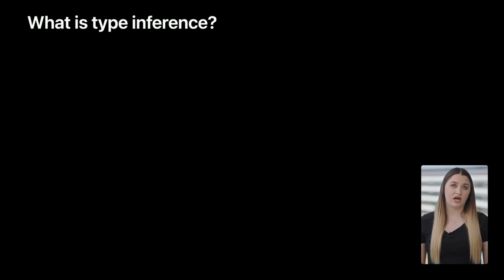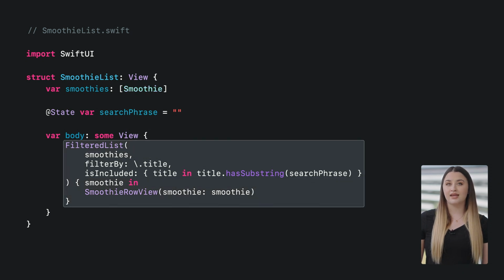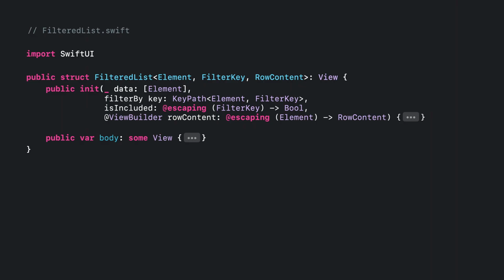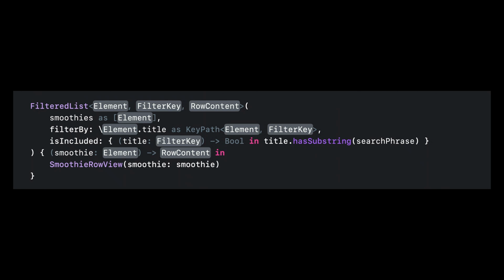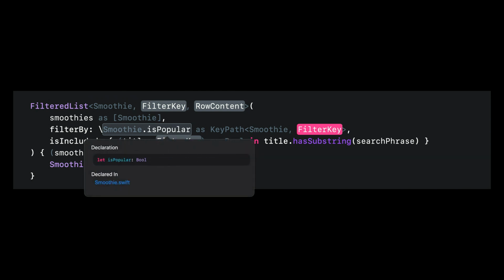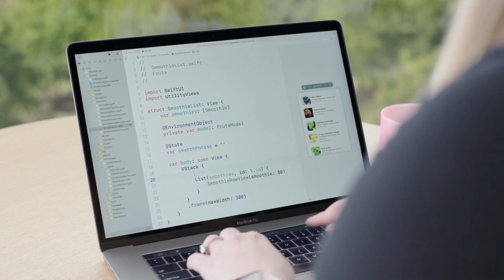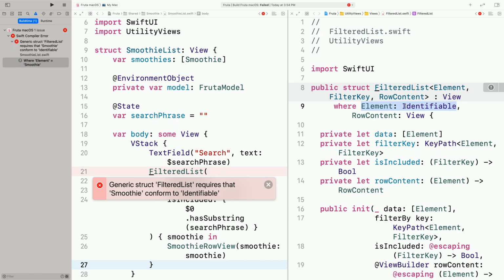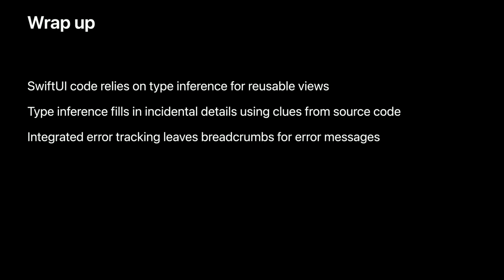embrace swift type inffarance